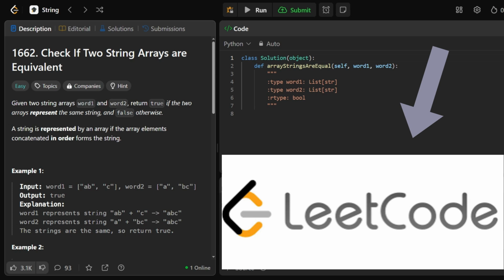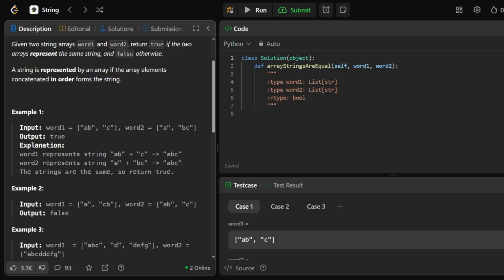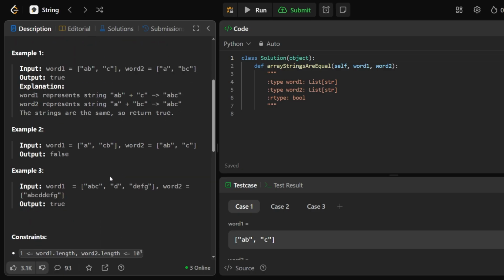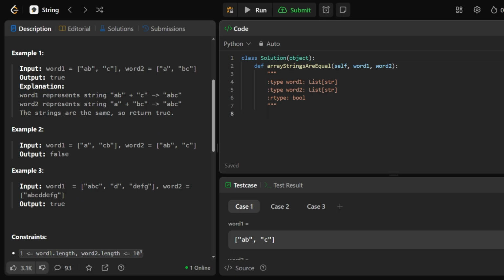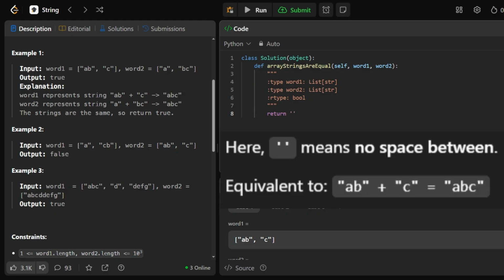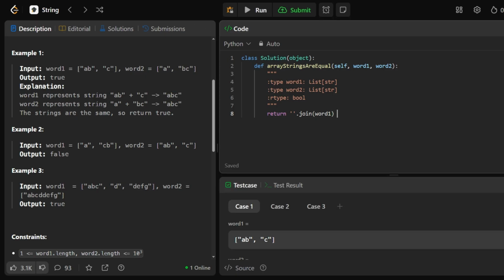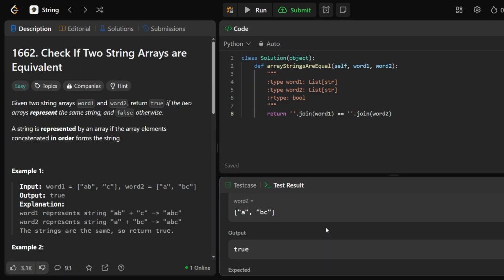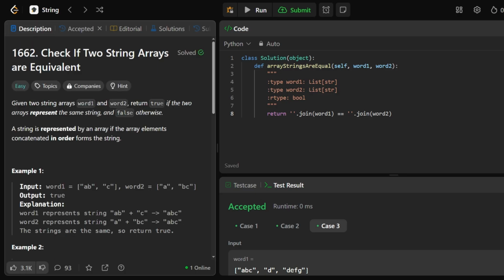LeetCode 1662 Check If Two String Arrays Are Equivalent in Python | Easy Coding Tutorial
Solve LeetCode 1662 "Check If Two String Arrays Are Equivalent" in Python with this beginner-friendly coding tutorial! This problem asks you to determine if two string arrays represent the same concatenated string (e.g., word1 = ["ab", "c"], word2 = ["a", "bc"], return true because both form "abc"). We’ll use Python’s `join()` method to concatenate the arrays and compare the results, and explore an alternative iterative approach for better understanding. Perfect for Python learners, coding beginners, or anyone prepping for coding interviews!

- Using `join()` to concatenate string arrays in Python
- Comparing strings for equivalence

class Solution(object):
    def arrayStringsAreEqual(self, word1, word2):
        :type word1: List[str]
        :type word2: List[str]
        :rtype: bool
        return ''.join(word1) == ''.join(word2)

# Test cases
solution = Solution()

# Test case 1: Equivalent strings
print(solution.arrayStringsAreEqual(["ab", "c"], ["a", "bc"]))  # Output: True
# "ab" + "c" = "abc", "a" + "bc" = "abc", so they are equal

# Test case 2: Non-equivalent strings
print(solution.arrayStringsAreEqual(["a", "cb"], ["ab", "c"]))  # Output: False
# "a" + "cb" = "acb", "ab" + "c" = "abc", not equal

# Test case 3: Multiple strings
print(solution.arrayStringsAreEqual(["abc", "d", "efg"], ["abcd", "efg"]))  # Output: True
# "abc" + "d" + "efg" = "abcdefg", "abcd" + "efg" = "abcdefg", equal

# Test case 4: Empty arrays
print(solution.arrayStringsAreEqual([], []))  # Output: True
# Both concatenate to "", so they are equal

# Alternative: Iterative character comparison (no concatenation)
class SolutionIterative(object):
        :type word1: List[str]
        :type word2: List[str]
        :rtype: bool
        # Use generators to iterate through characters without joining
        def char_generator(words):
            for word in words:
                for char in word:
                    yield char

        gen1 = char_generator(word1)
        gen2 = char_generator(word2)

        # Compare characters one by one
        for c1, c2 in zip(gen1, gen2):
            if c1 != c2:
                return False

        # Check if both generators are exhausted (same length)
        try:
            next(gen1)
            return False  # word1 has more characters
        except StopIteration:
            try:
                next(gen2)
                return False  # word2 has more characters
            except StopIteration:
                return True  # Both are exhausted, strings are equal

solution_iter = SolutionIterative()
print("\nIterative solution:")
print(solution_iter.arrayStringsAreEqual(["ab", "c"], ["a", "bc"]))  # Output: True
print(solution_iter.arrayStringsAreEqual(["a", "cb"], ["ab", "c"]))  # Output: False

This problem is a great introduction to string manipulation in Python, a common topic in coding interviews! The `join()` solution has a time complexity of O(n) where n is the total length of the strings, with O(n) space for the concatenated strings. The iterative solution is more memory-efficient, using O(1) space by comparing characters on the fly. We’ll explore both methods to check string equivalence. Master this, and you’ll be ready for more advanced LeetCode challenges!